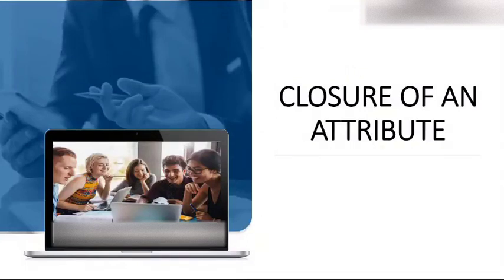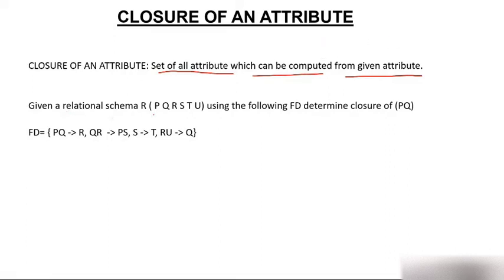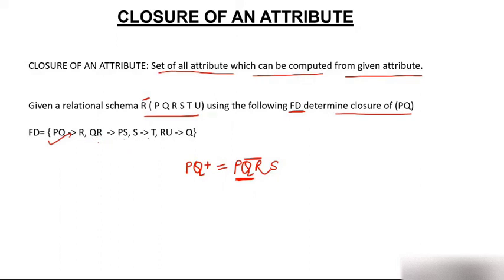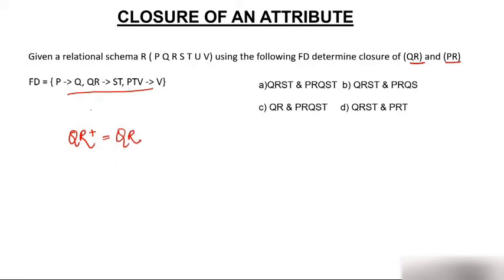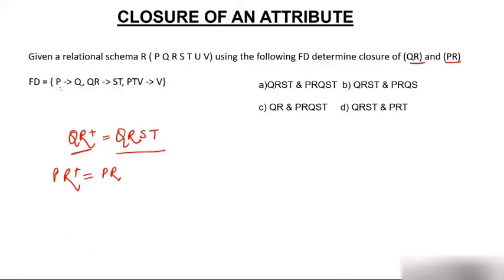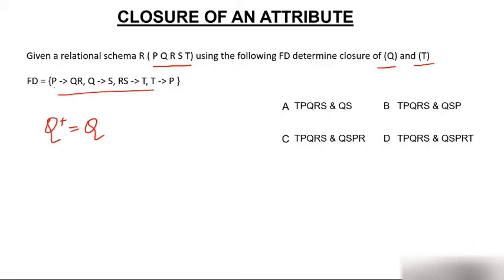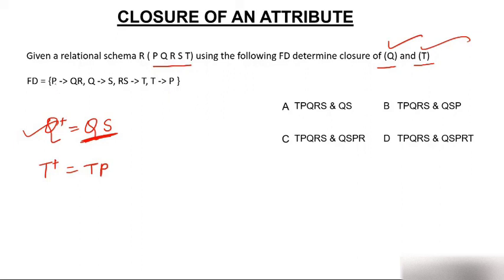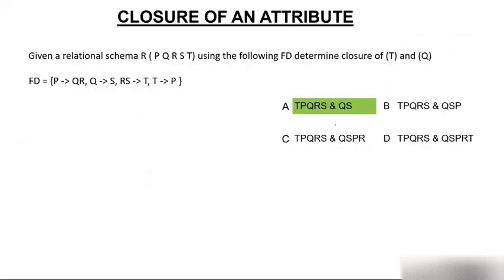Closure of An Attribute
Attribute Closure in DBMS with Closure of an attribute, how to find closure of an attribute, Questions on closure of an attribute.